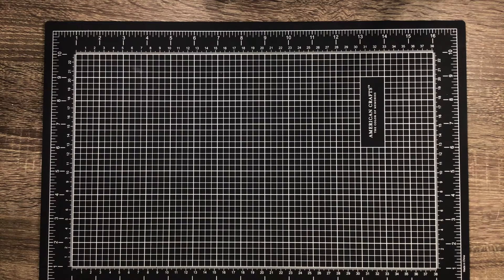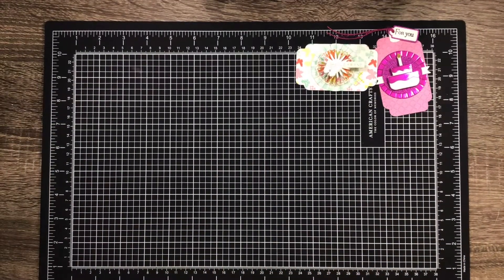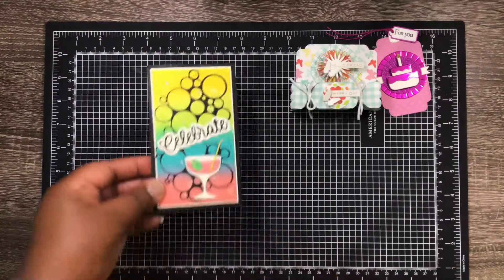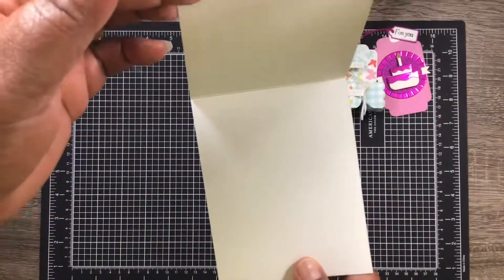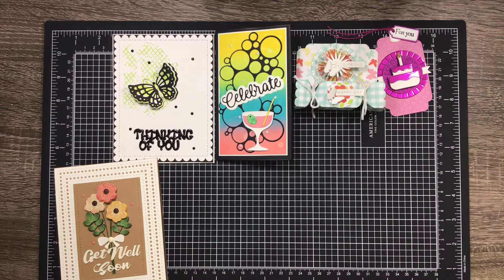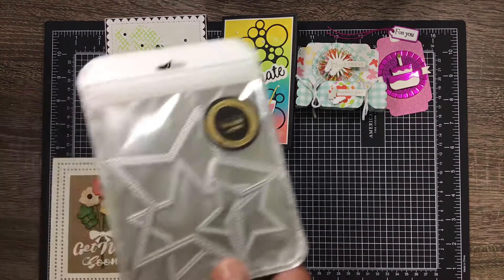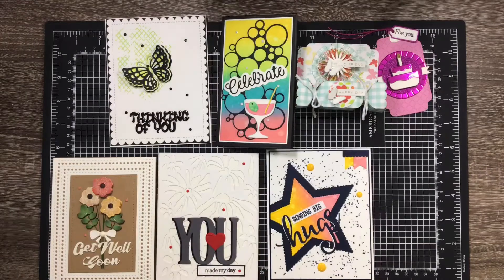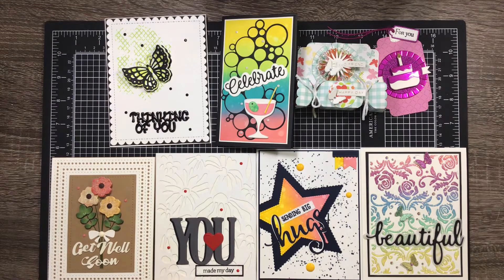Queenacraft Projects!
Hey everyone, I hope you take the opportunity to head over to Queenacraft and check out some of their amazing products, I really love their presentation and several crafting goodies you have to choose from. These are the projects I created, I hope you enjoy them and  please be sure to use my discount code: "Moe 750" so that you can receive 10% off your purchase!

Melissa M.
46660